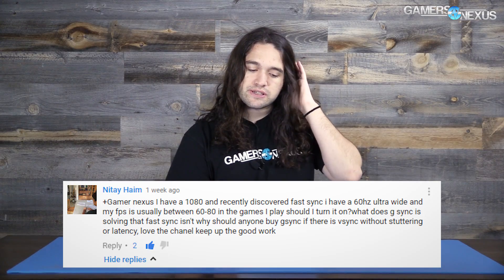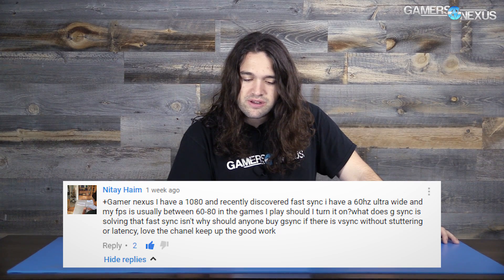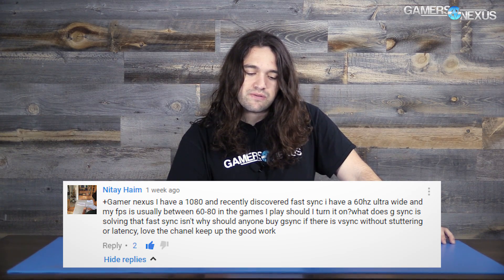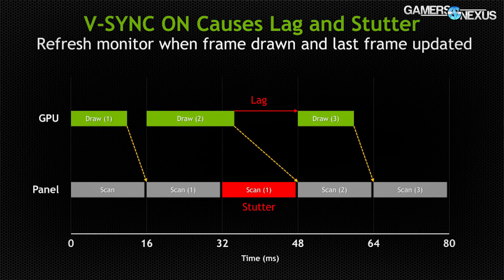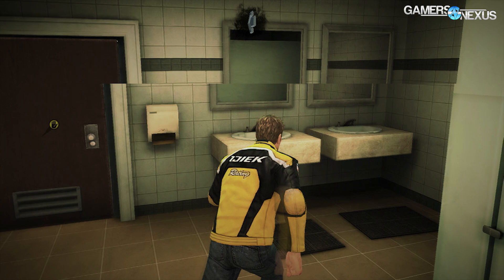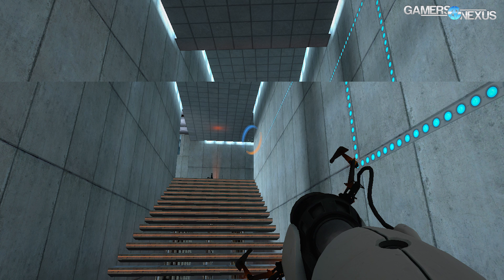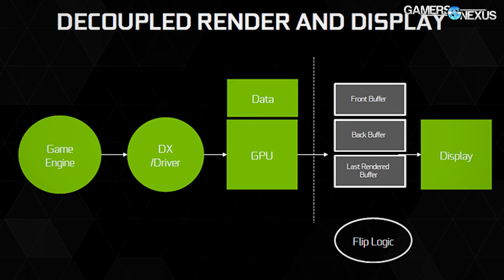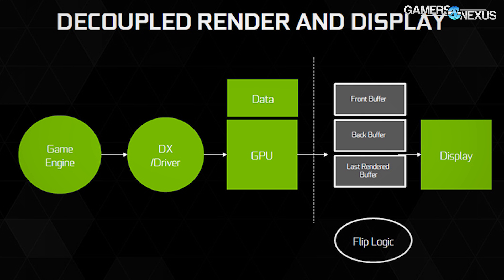Ask GN 25: What is Fast Sync? RX 480 Endurance Update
This 25th episode of Ask GN focuses on monitor-GPU synchronization technology (V-Sync, G-Sync, Fast Sync), GPU binning, and PSU impact on overclocking. We also very briefly update on the RX 480 Endurance test with PCIe bus overdraw.

Questions:

00:44 Nitay Haim: I have a 1080 and recently discovered fast sync i have a 60hz ultra wide and my fps is usually between 60-80 in the games I play should I turn it on?what does g sync is solving that fast sync isn't why should anyone buy gsync if there is vsync without stuttering or latency, love the chanel keep up the good work?

5:12 Jon Jacobsen: Will buying A card like the Strix guarantee you will get a higher binned GPU Then what you would find in a cheaper Asus card? Is it the cooler that makes the price difference??

6:40 Tuchulu: Also, question, are vishera chips still worth getting? or should I just wait for Zen??

8:55 GurtTarctor: Does the quality of the PSU affect max overclocking potential/stability? A few months ago I swapped out a second hand Bronze rated PSU which I think was 'tier 3' (on that ranked list that is out there) with a much nicer tier 1 Gold PSU, and recently I noticed that I was able to hit slightly higher stable CPU/GPU clocks than I was when I was using the previous power supply.

End: Endurance test update